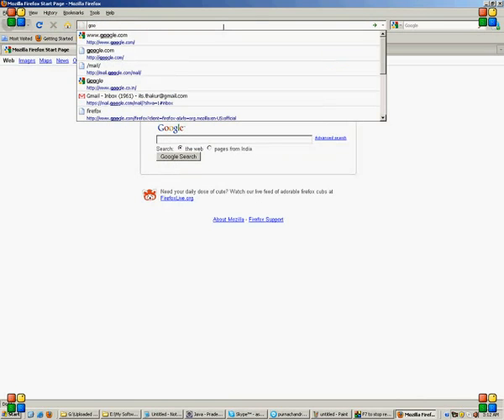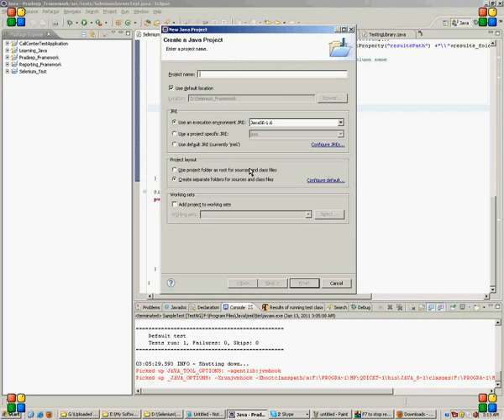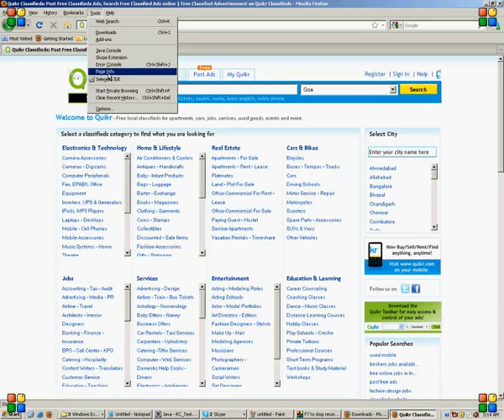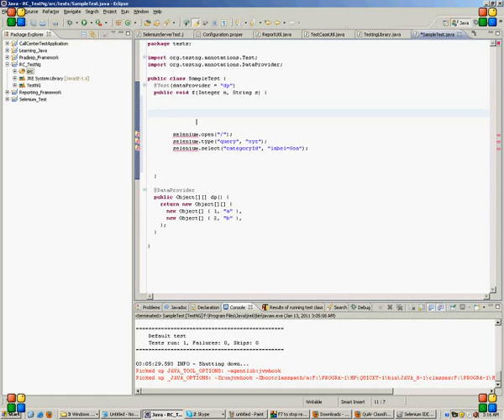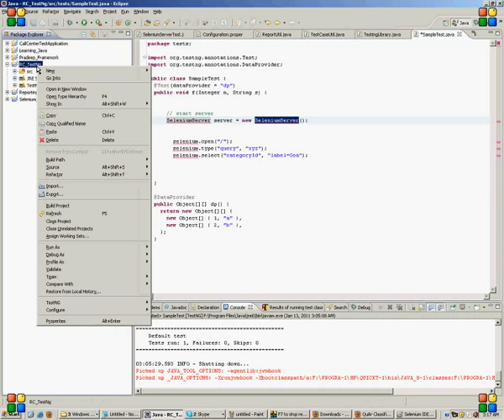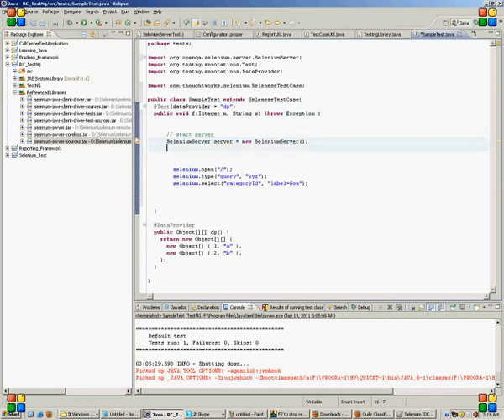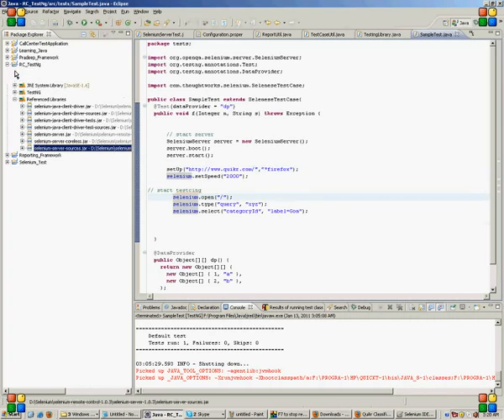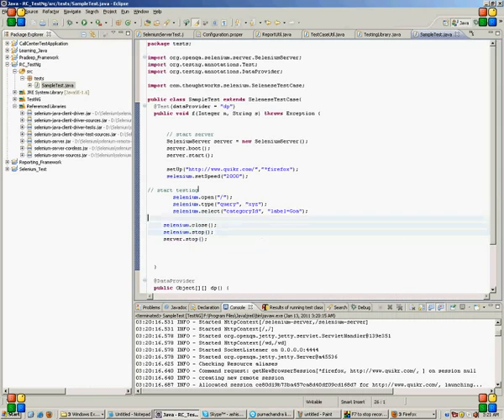part 4-TestNg and Selenium RC Frameworks - YouTube.webm